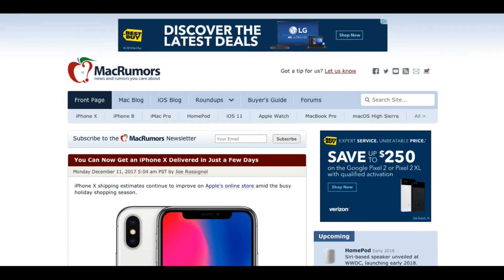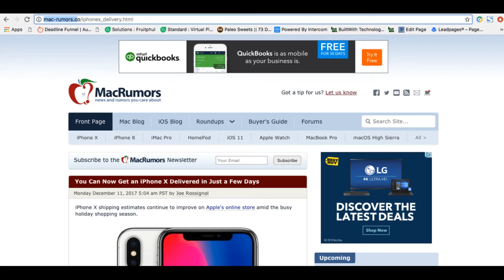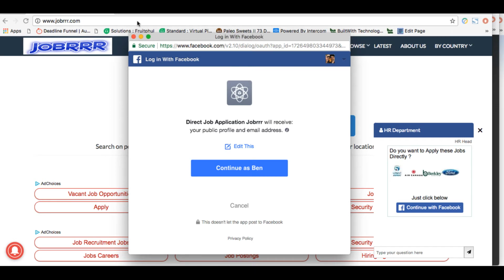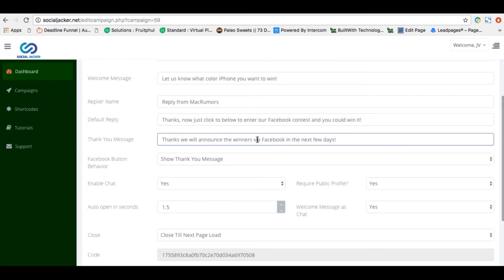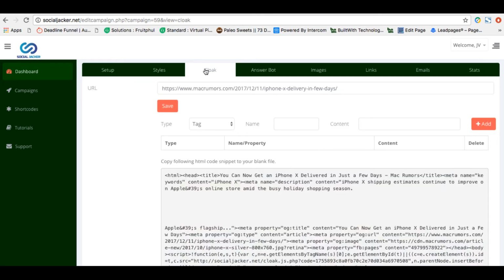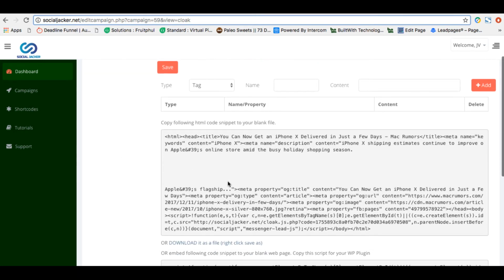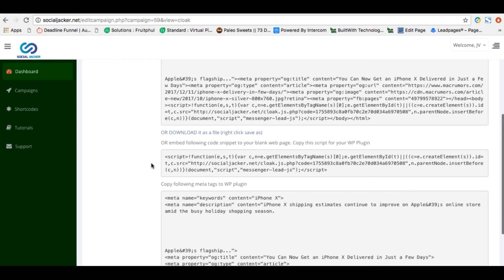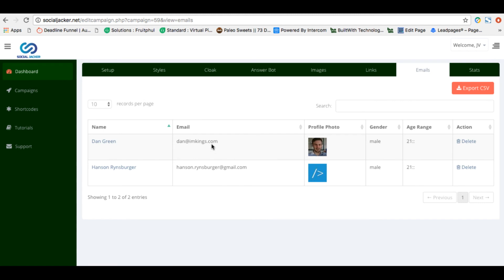Social Jacker pro/con review